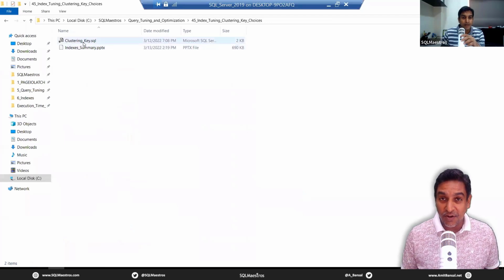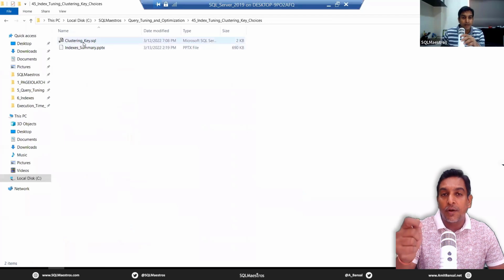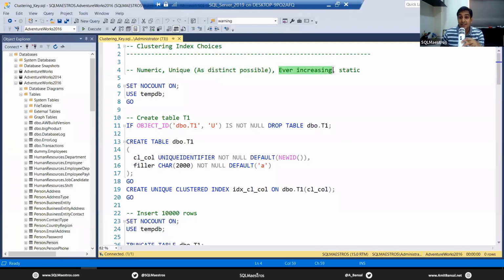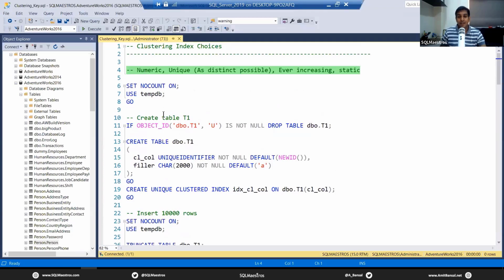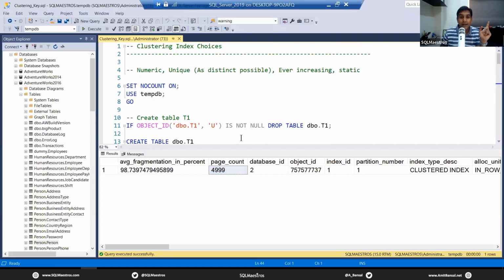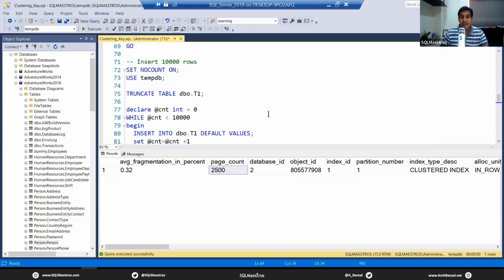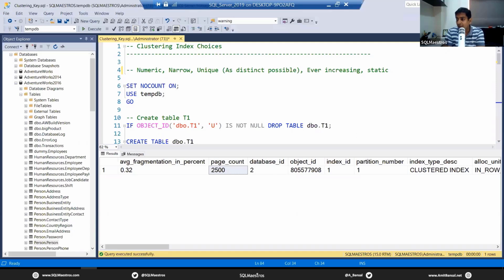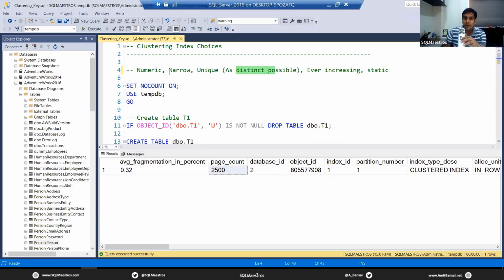Clustering Key Choices (Index Tuning)